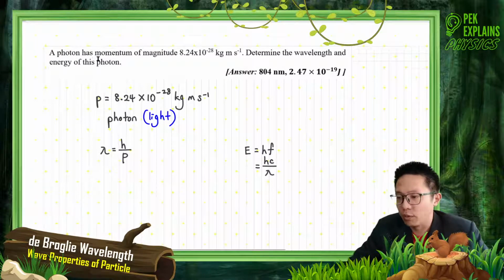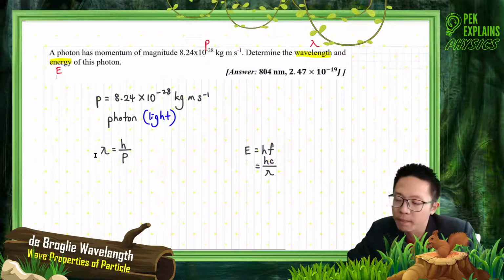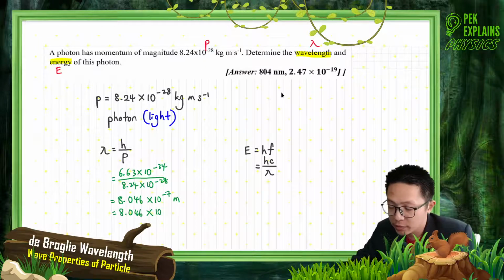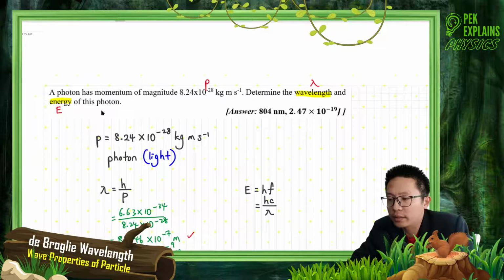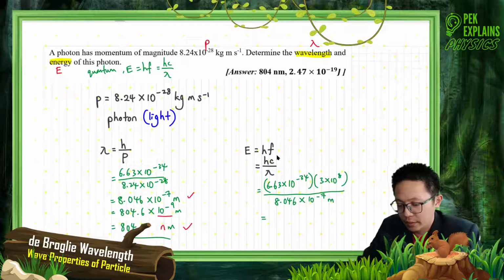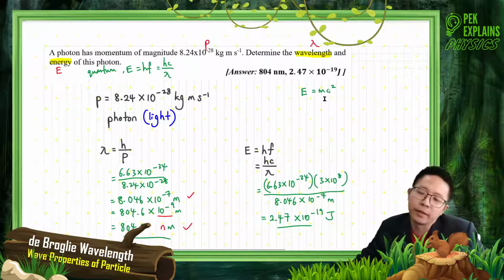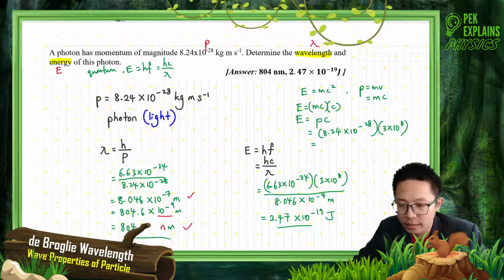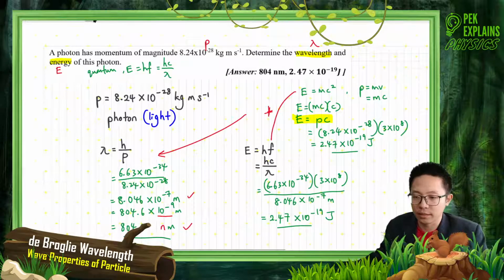Matriculation Physics: de Broglie Wavelength (Q7)